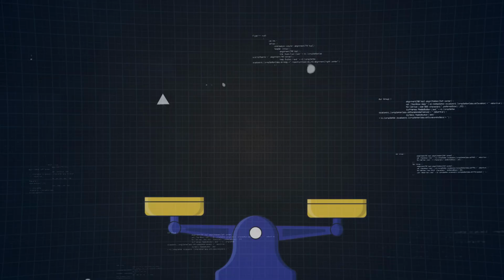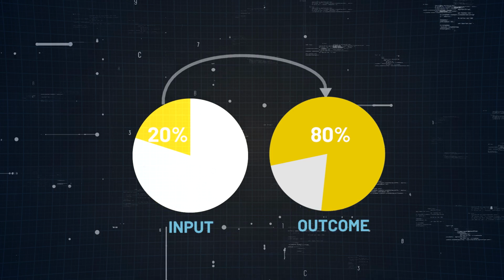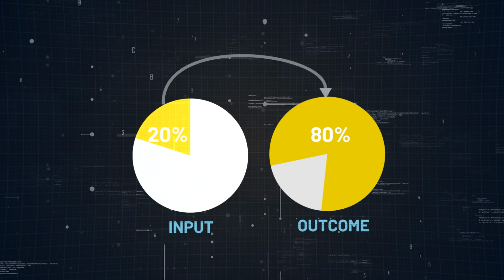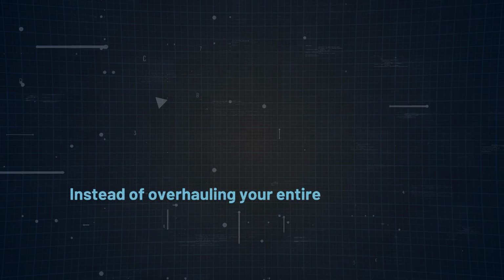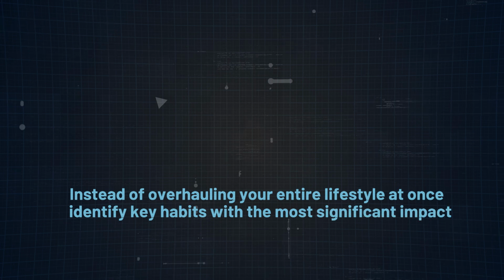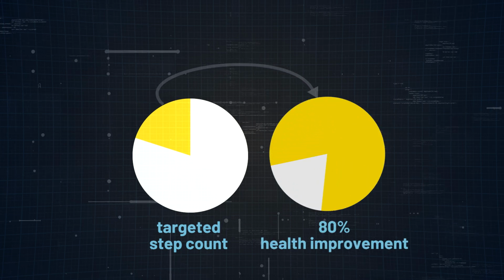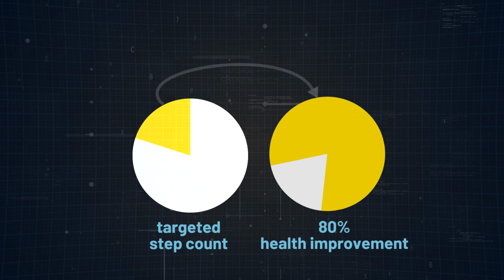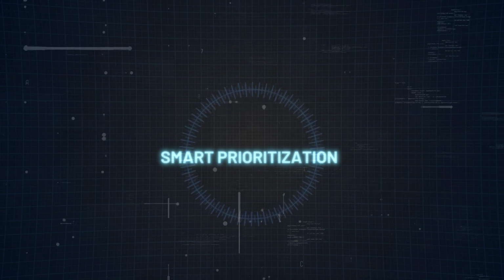Slash Your Workload by 80%? Use the 80/20 rule.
You're working too hard! If you're not using the Pareto Principle (aka 80/20 rule), you're missing out. In today's fast-paced world, being efficient isn't an option... it's a necessity. Using this technique will help you focus your efforts for maximum impact 💪

⏰ Timestamps ⏰

00:00 Pareto Principle = Game Changer
01:05 What is the Pareto Principle?
02:27 How I used the 80/20 rule
03:37 Applying the Pareto Principle
05:01 Learning HOW to Learn!